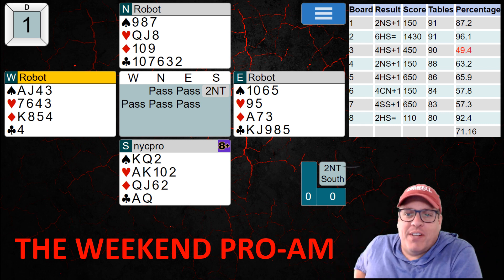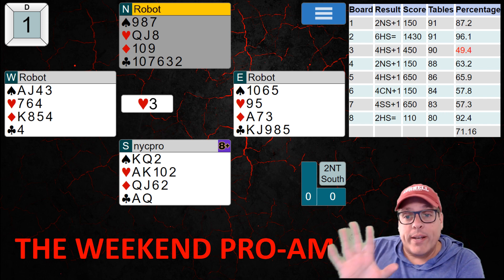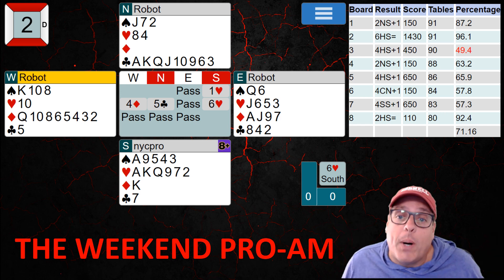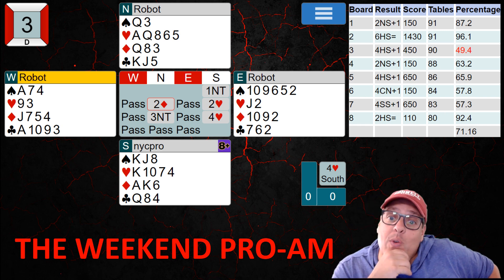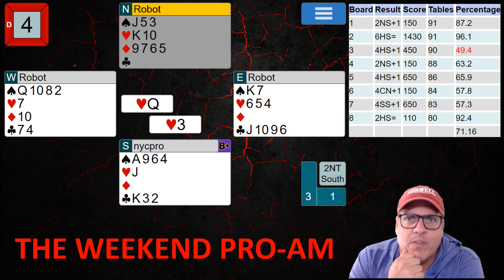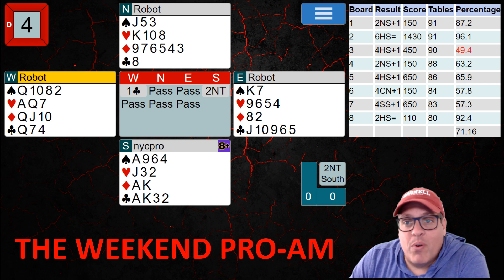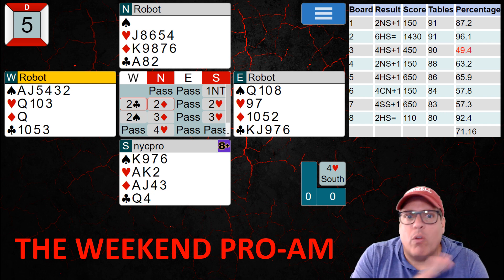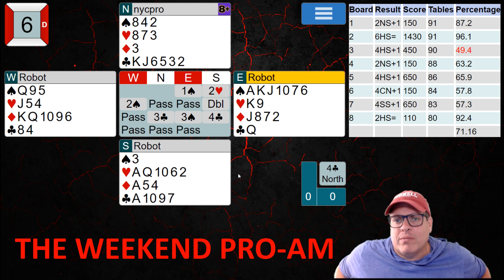THE WEEKEND PRO - AM RESULTS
AND PLAY WITH THE PROS EVERY WEEK